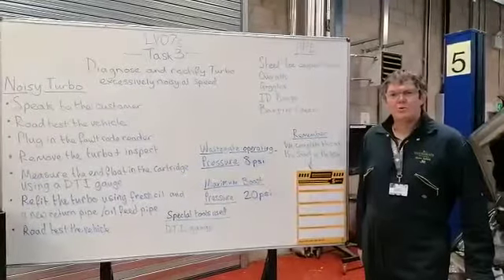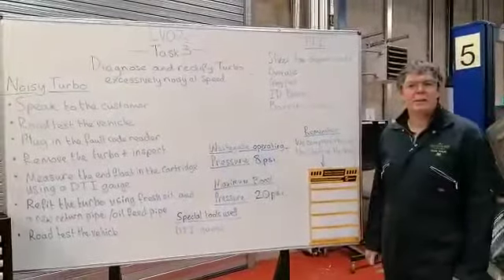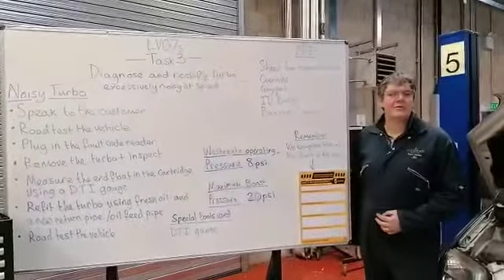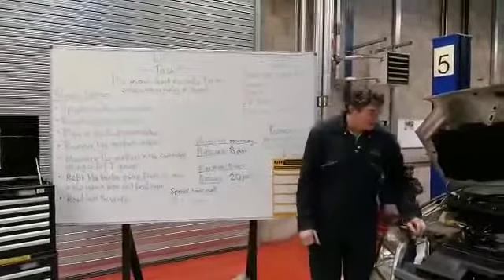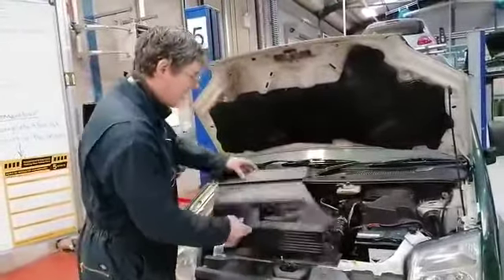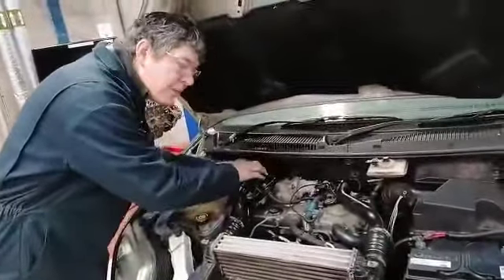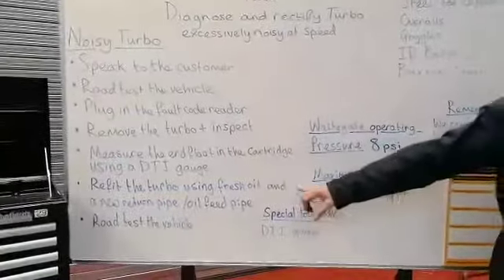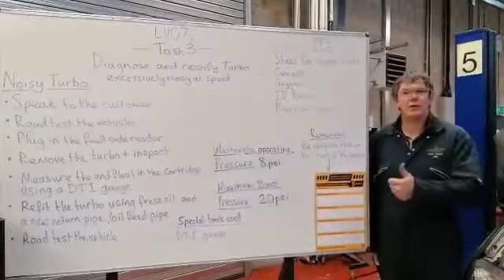L3 LV07s Task 3 - Turbo fault